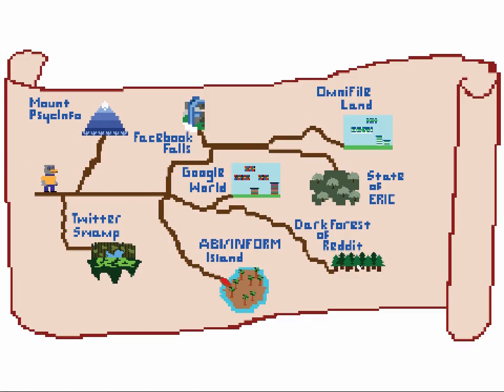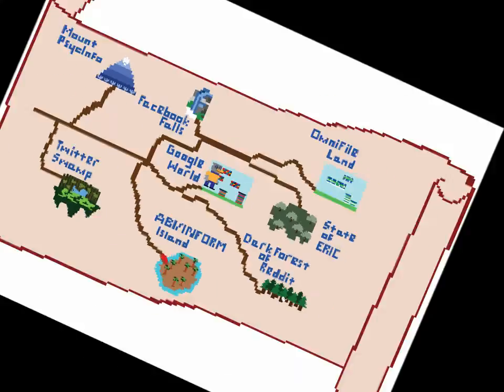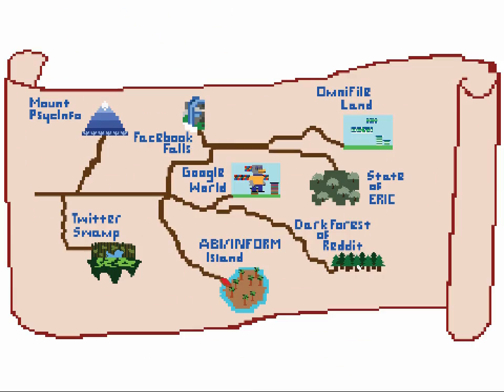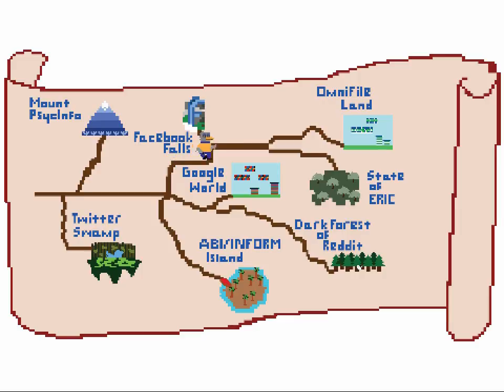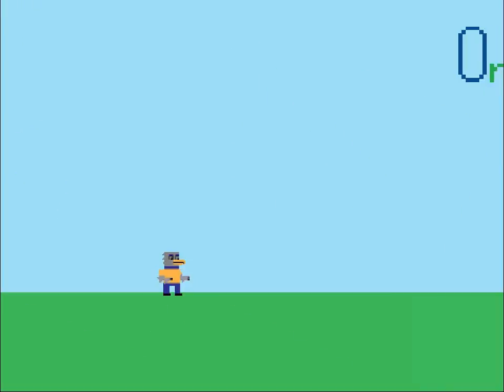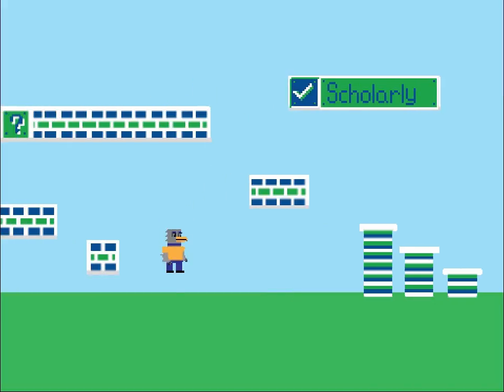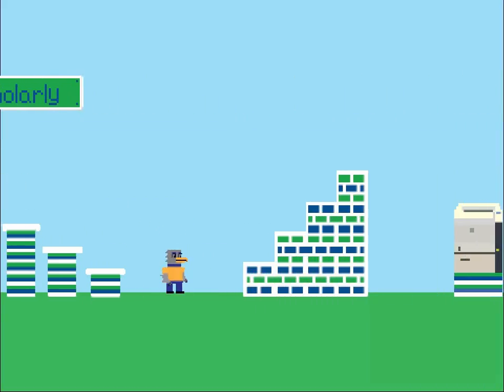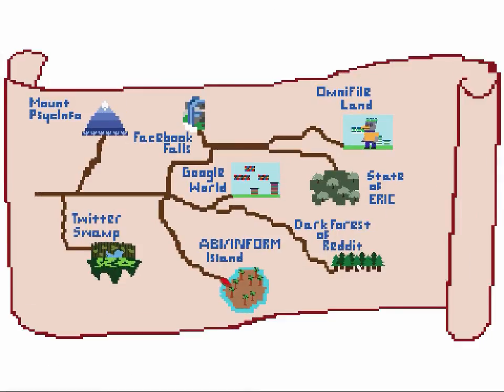Prof Blue Jay Research Paper: Google vs Library Database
Learn about the differences between using Google and using a Library Database to do your research.